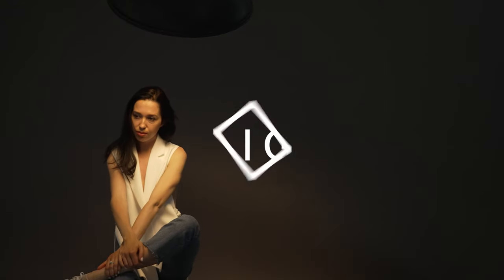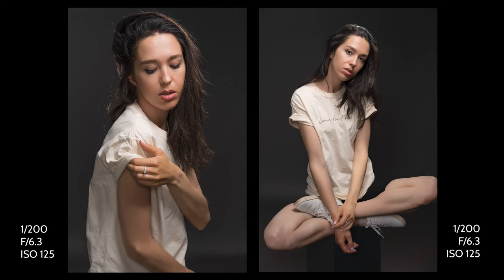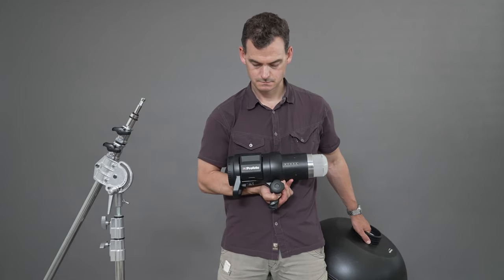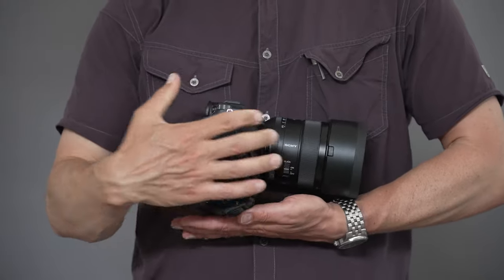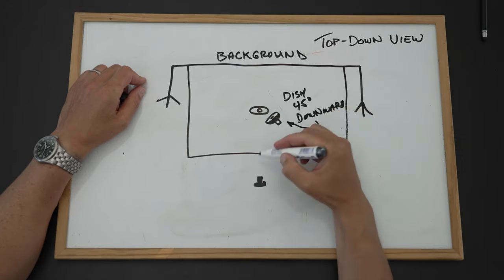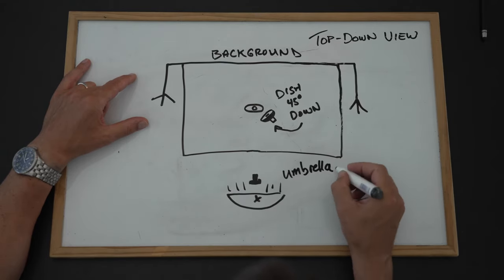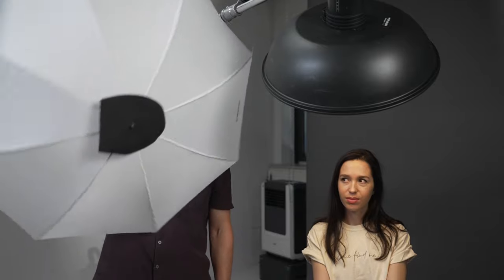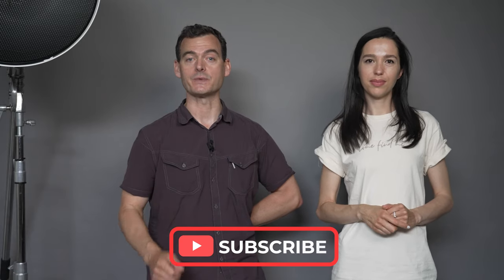Easy Lighting for Studio Portraits (Loop Lighting)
All you need to know about loop lighting photography – a useful basic studio lighting setup that all photographers need to have in their repertoire!

In this video we are going to explore a technique called split lighting, which is one of the best lighting arrangements for flattering portraits with a cinematic look. We are going to give you a tutorial in which we will cover everything about this basic studio lighting setup, from the positions to the equipment, as well as a bonus DIY hack that will allow you to get this great look on a budget. With the use of examples and an easy-to-understand diagram, we will demonstrate how you can take this technique from a simple and easy setup with just one flash, all the way to a powerful version of three point lighting.

Gear used in this video:
Sony A9ii Camera: https://
Zeiss 55mm F/1.8
Heavy Duty Light Stand
Impact Boom Arm
Profoto B1X
Profot Beauty Dish
Profoto Deep Medium Umbrella
Profoto Zoom Reflector
Profoto 20º Grid
White Studio Umbrella